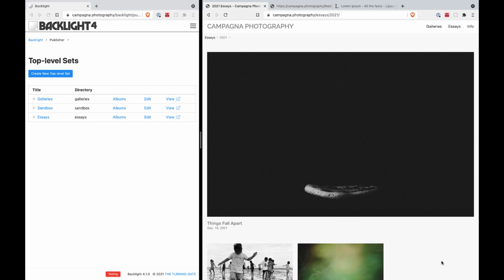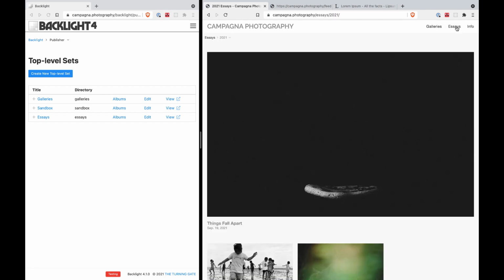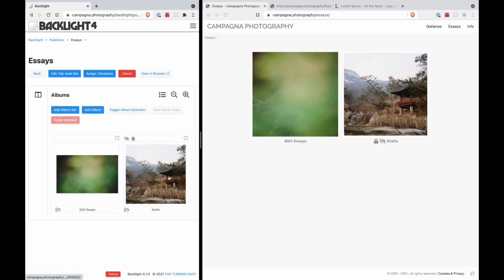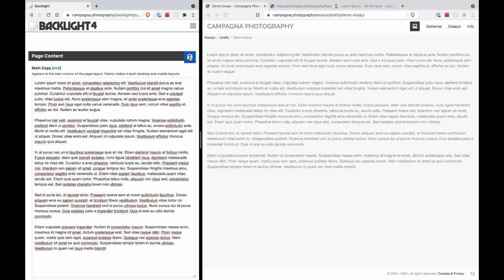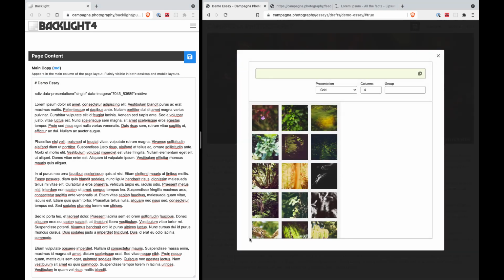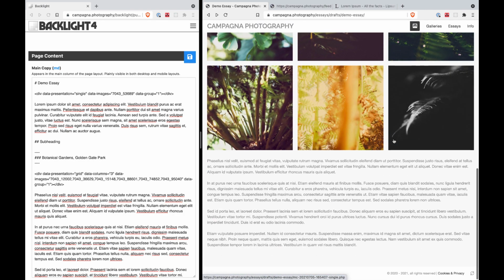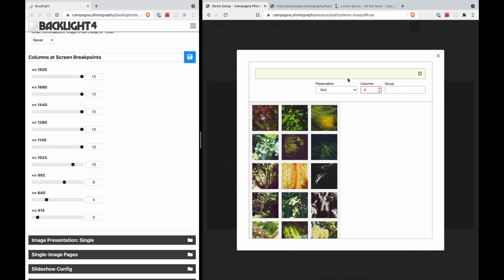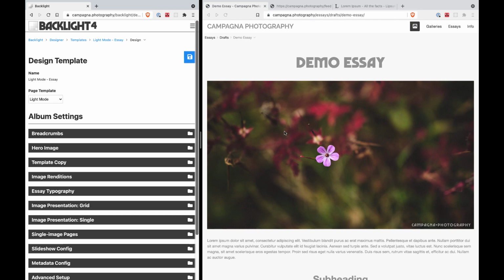New! Essays in Backlight 4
Create photo essays in Backlight 4.1